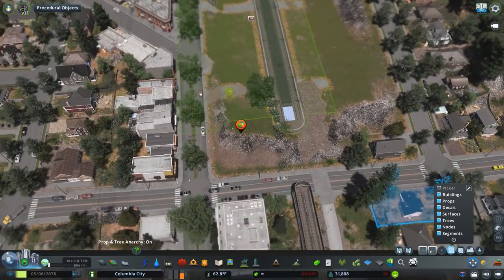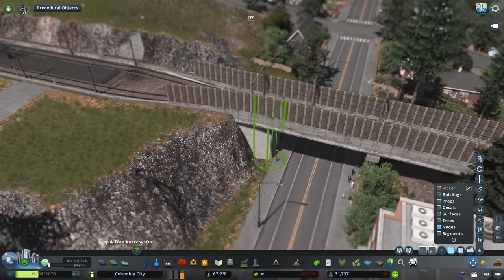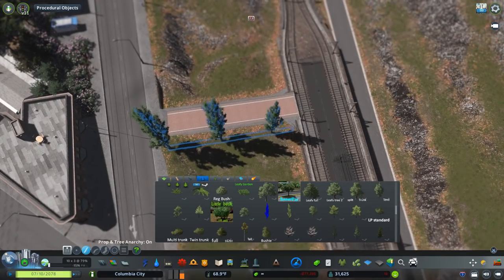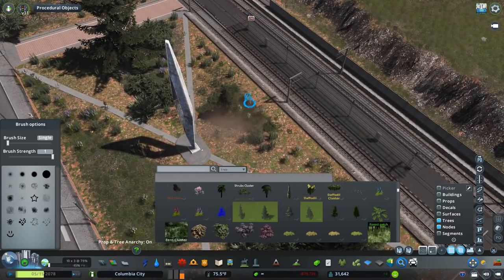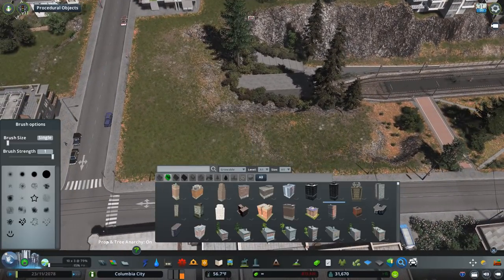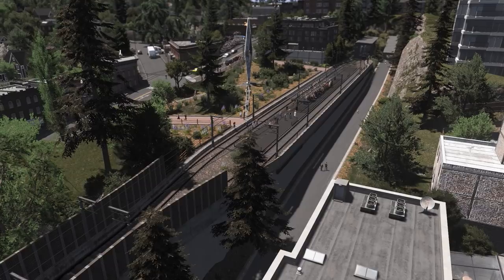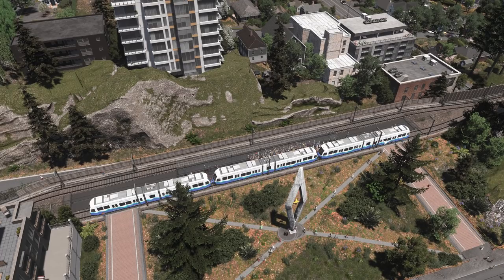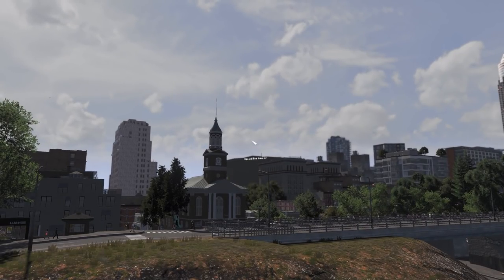Light Rail Station - Cities Skylines: Columbia City #23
Columbia City is an American city set in the Pacific Northwest and loosely based on Seattle, Washington. Follow along as I build a huge metropolis inspired by not only Seattle, but other cities like Portland and Vancouver!

PC SPECS
CPU: Intel Core i7-5820K 3.3GHz 6-Core
GPU: GeForce RTX™ 2070 WINDFORCE 2X 8G
CPU Cooler: Corsair H100i 77.0 CFM Liquid Cooler
Motherboard: ASRock X99 Extreme4 ATX LGA2011-3
Memory: G.Skill Ripjaws 4 series 32GB (8 x 4GB) DDR4-2666
SSD: Crucial MX100 256GB 2.5"
Hard Drive: Seagate Barracuda 3TB 3.5" 7200RPM

MUSIC
Copyright Chillhop Music